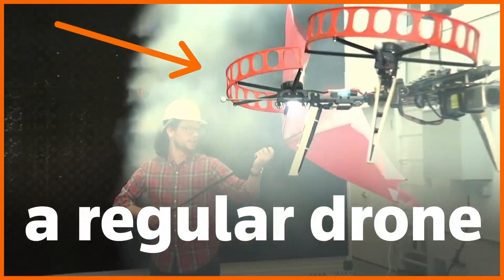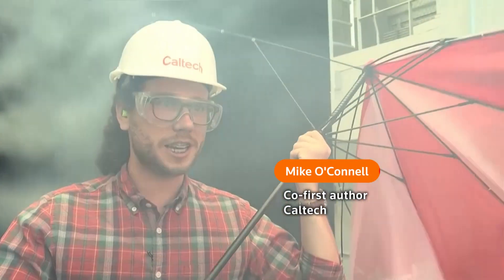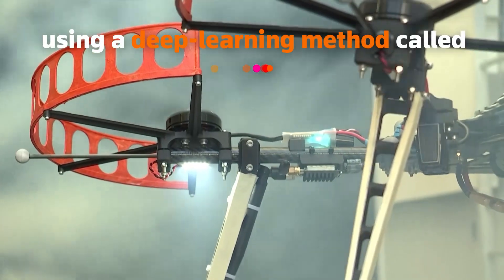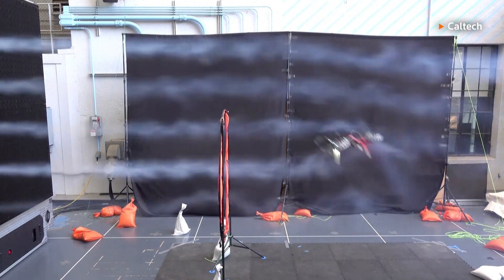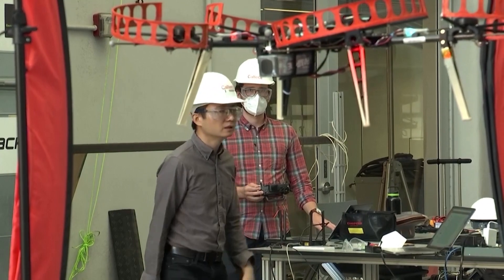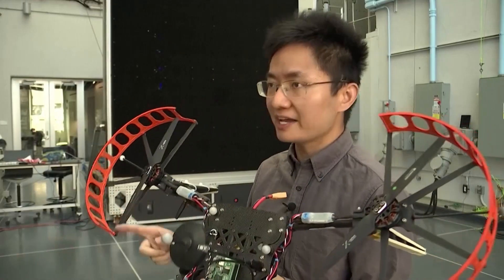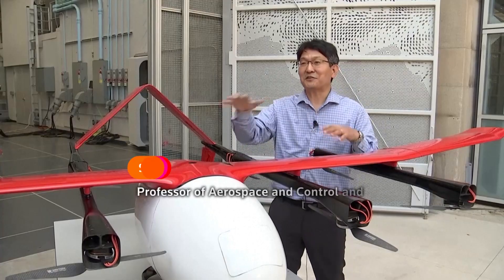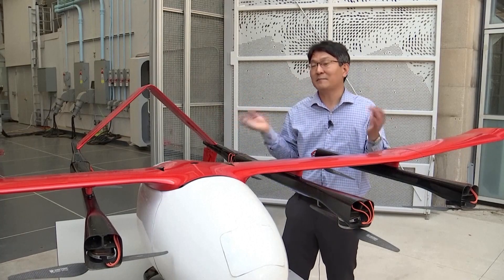AI-powered drone fights off tornadoes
Researchers at the California Institute of Technology have built a drone that can fight back against powerful wind gusts and tornadoes using machine learning, AI and complex algorithms.